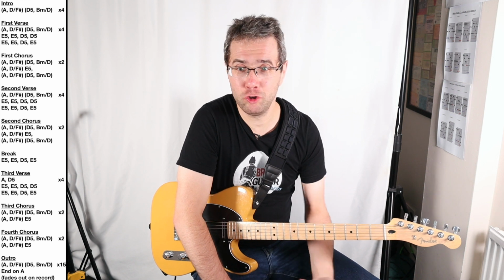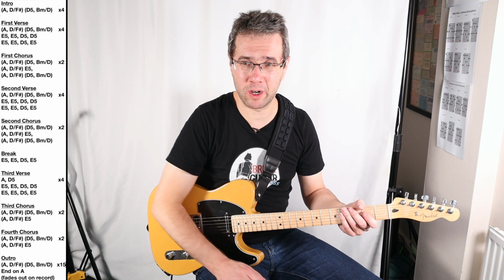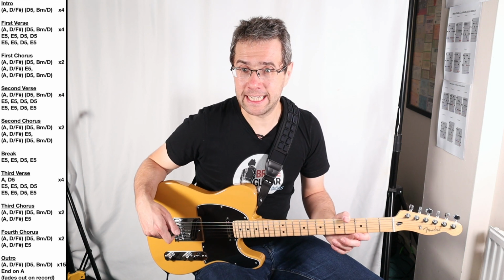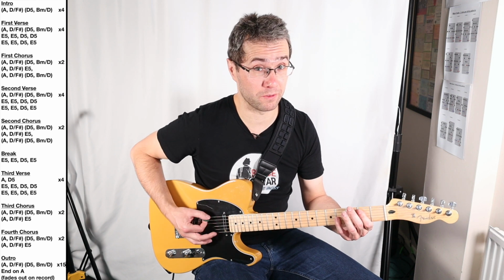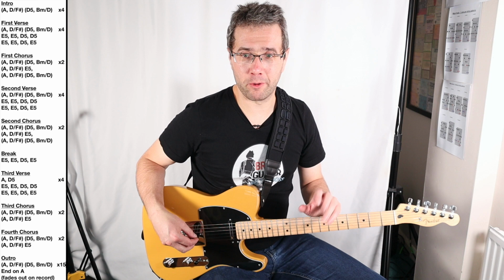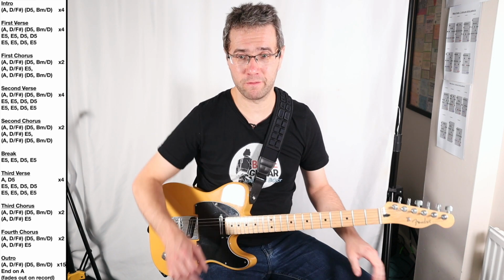Bruce Springsteen - Glory Days guitar lesson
Learn how to play Bruce Springsteen’s ‘Glory Days’ from Born In The U.S.A, via this easy to follow guitar lesson, complete with pro tab. In this video you’ll be shown all the chords, strumming patterns, rhythm and lead parts needed to play this great boss track.

Song structure:

Intro
(A, D/F#) (D5, Bm/D)    x4

First Verse
E5, E5, D5, D5
E5, E5, D5, E5

First Chorus
(A, D/F#) (D5, Bm/D)    x2
(A, D/F#) E5,
(A, D/F#) (D5, Bm/D)

Third Verse
A, D5                             x4

Third Chorus
(A, D/F#) E5

Fourth Chorus
(A, D/F#) E5

Outro
(A, D/F#) (D5, Bm/D)   x15
End on A
(fades out on record)